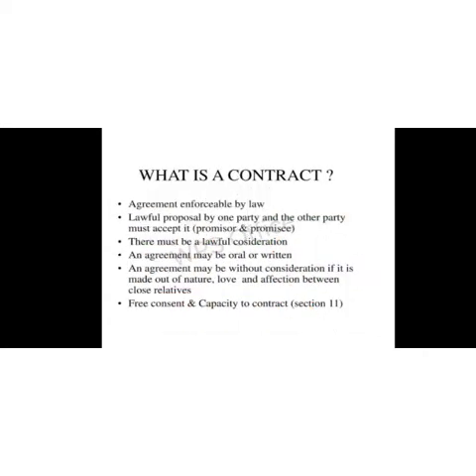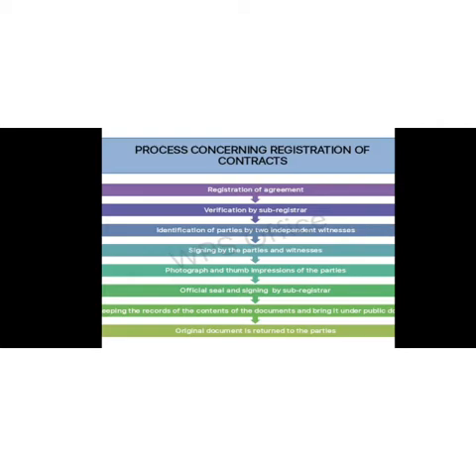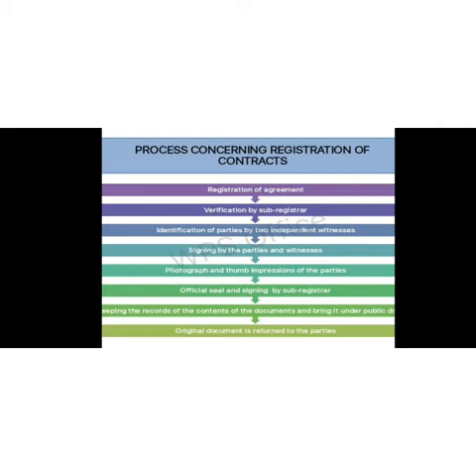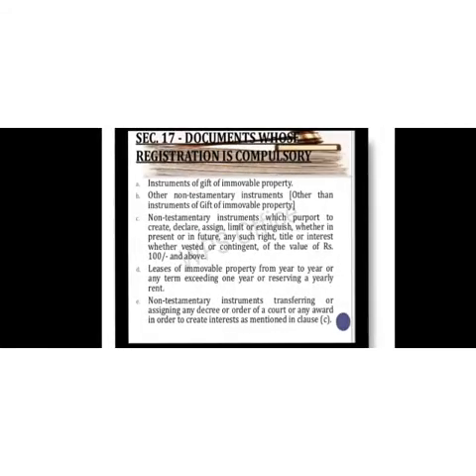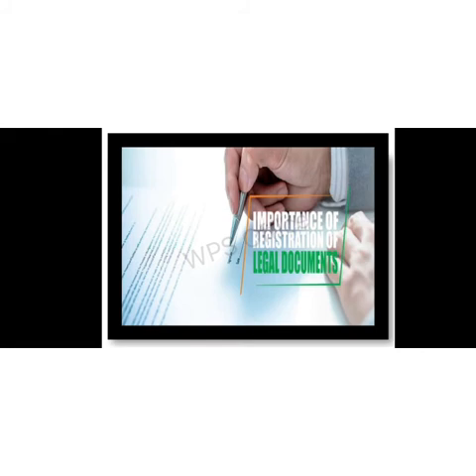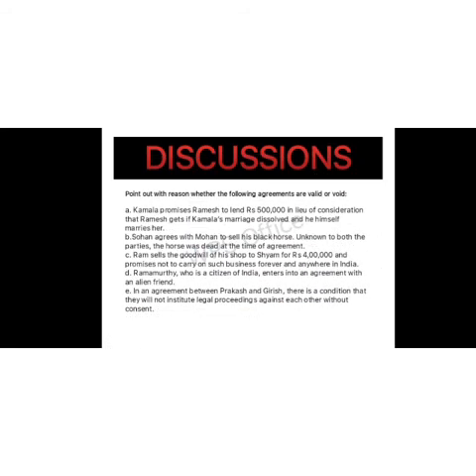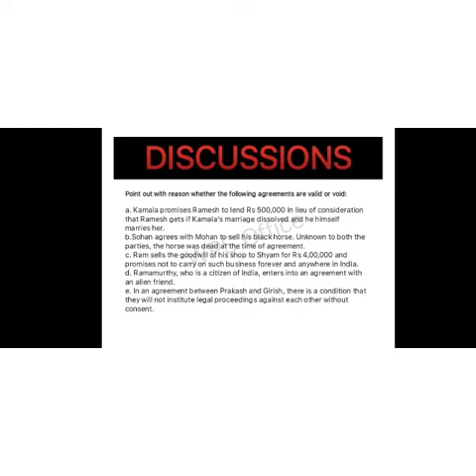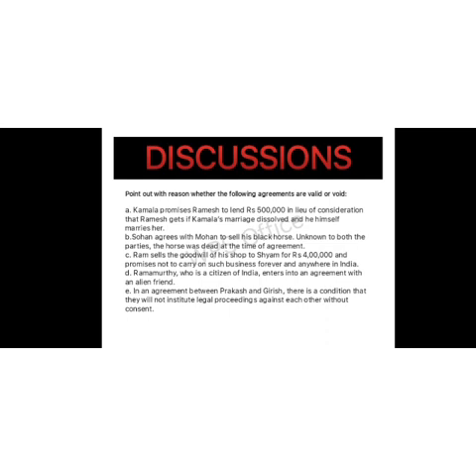Contract Registration- by LeDroit India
This an informative  video on Registration of contracts by the Legal Research interns of LeDroit India- Aditi Agarwal and Pritha Bhowmik